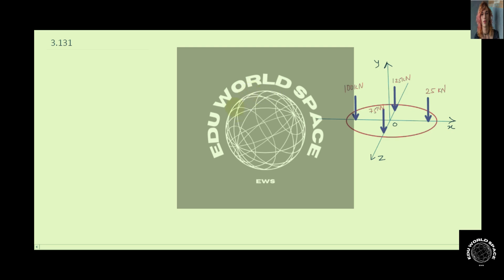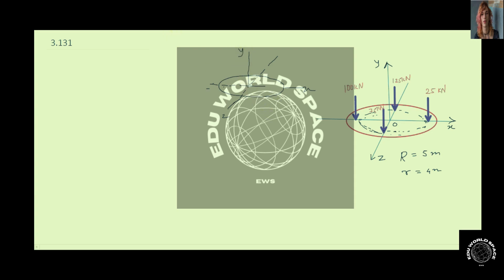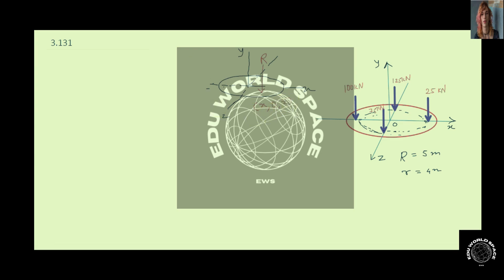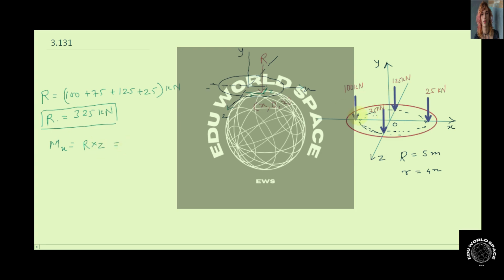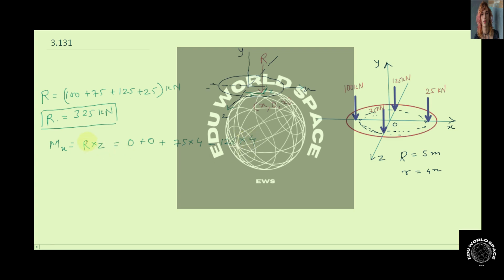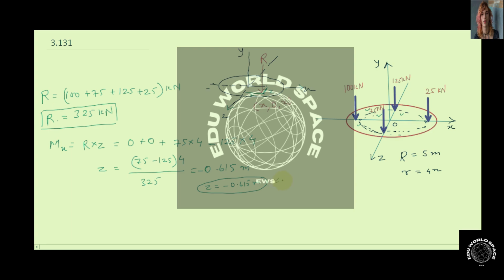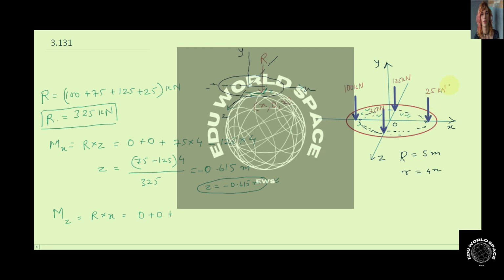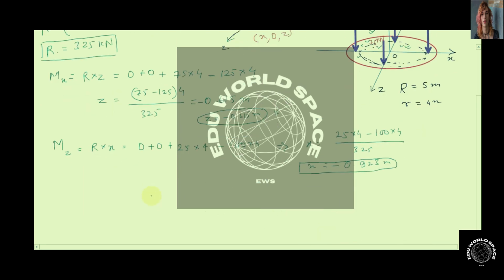A concrete foundation mat of 5 -m radius supports four equally spaced columns, each of which is loca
A concrete foundation mat of 5 -m radius supports four equally spaced columns, each of which is located from the center of the mat. Determine the magnitude and the point of application of the resultant of the four loads.